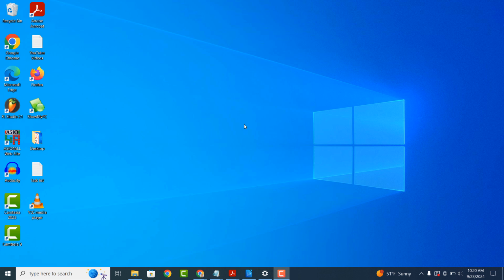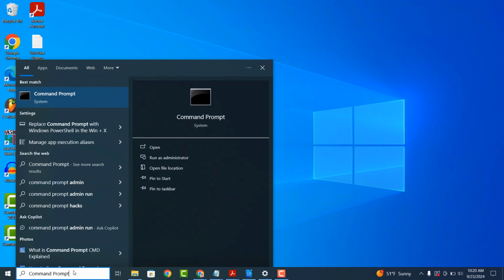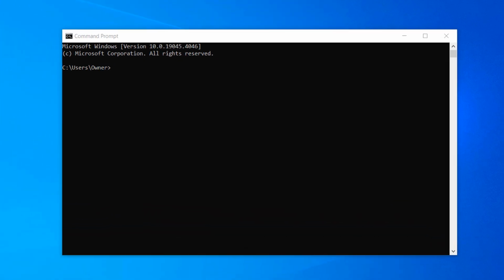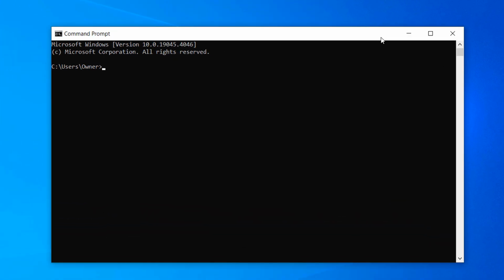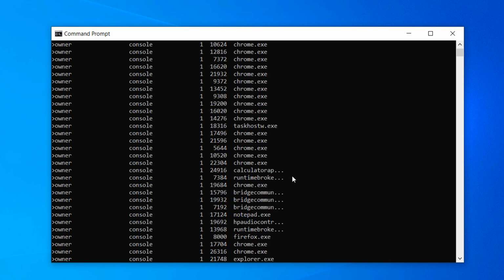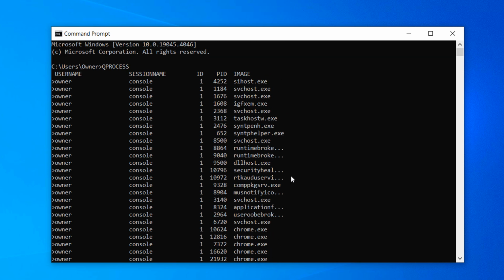How To View All Running Processes in Windows 10 & 11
In today’s video I’m going to show you how to view all running processes in Windows 10 and 11.

Viewing all running processes in Windows helps monitor system performance and troubleshoot issues by identifying resource-heavy or malfunctioning applications.

It enhances security by spotting suspicious processes and allows for better resource optimization by managing unnecessary background tasks. This improves overall system stability and ensures efficient application management.

1. Go into the Windows start bar, and type in “Command Prompt” and click on the command prompt application to open it up.
2. Once command prompt opens up, type in the following command “QPROCESS”, and hit the enter key on your keyboard.
3. A list of all currently running processes will now be displayed.

And it’s as easy as that, viewing all running processes in Windows 10 and 11 is a simple task to perform.